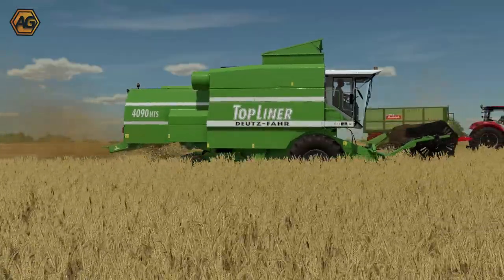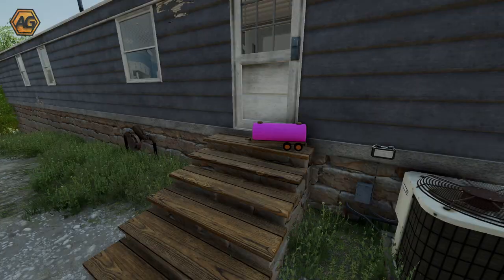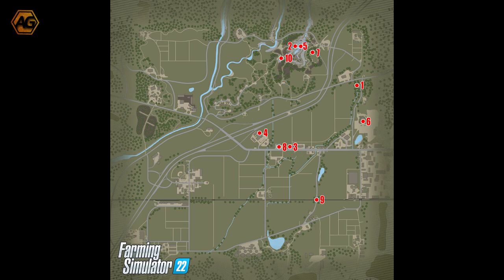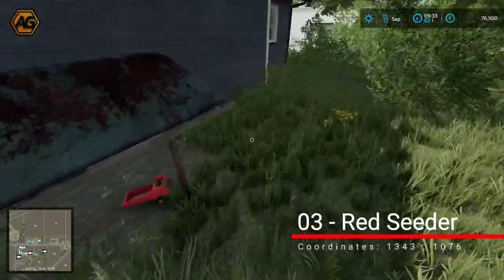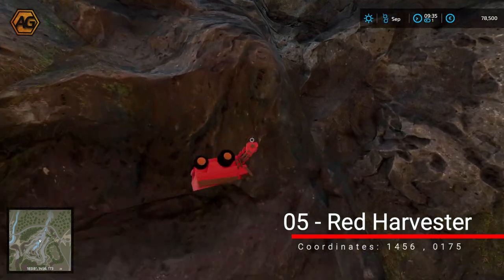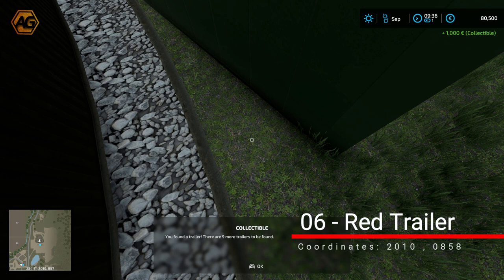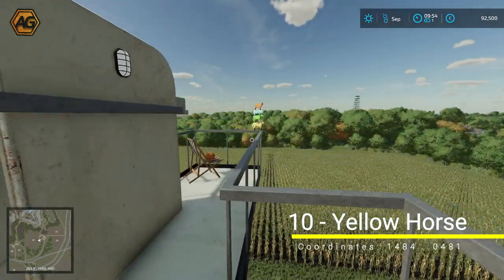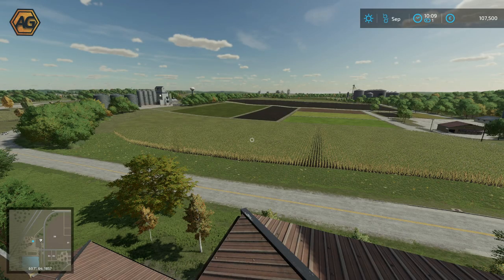Every Collectible Location Revealed - Elm Creek Part 1 - Farming Simulator 22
If you want to find all the collectibles located in Farming Simulator 22 I have taken all the guess work out and provided this handy guide, based on the in-game coordinate system, and showing you how to find them and in some cases, how to access them.

Keep an eye out for Parts 2 and 3 of Elm Creek, as well as all the Haut Bayleron and Erlengrat Locations revealed.

MUSIC
In The Clouds - Daxten
Rumors (Instrumental Version) - Daxten
Granite Stone (Instrumental Version) - Daxten
Somewhere Out There - Daxten

00:00-02:03 - Introduction
02:03-05:54 - Red Collectibles - Tractor, Plow, Seeder, Water Trailer, Harvester, Trailer, Pig, Sheep, Cow, Horse
05:54-09:54 - Orange Collectibles - Tractor, Plow, Seeder, Water Trailer, Harvester, Trailer, Pig, Sheep, Cow, Horse
09:54-14:26 - Yellow Collectibles - Tractor, Plow, Seeder, Water Trailer, Harvester, Trailer, Pig, Sheep, Cow, Horse